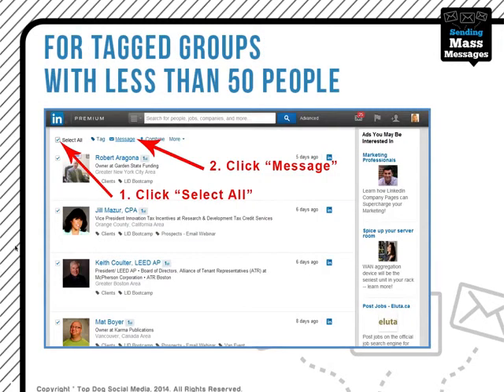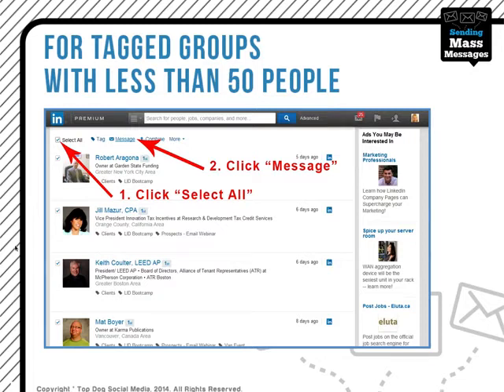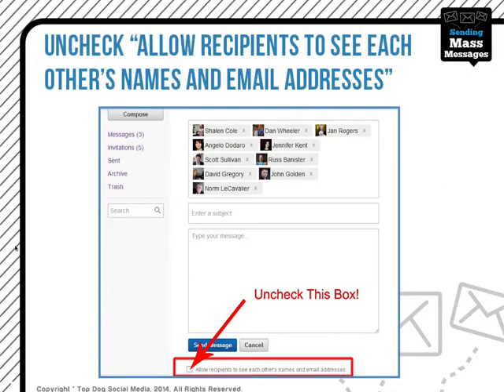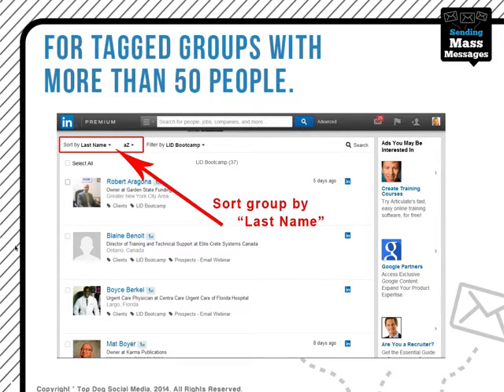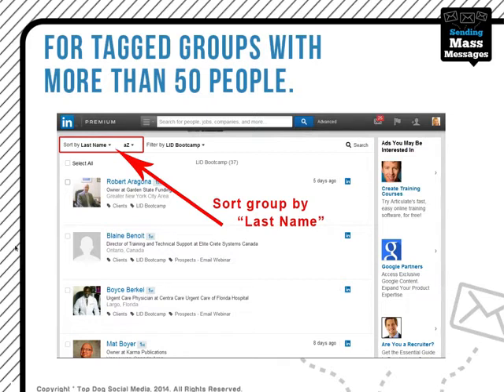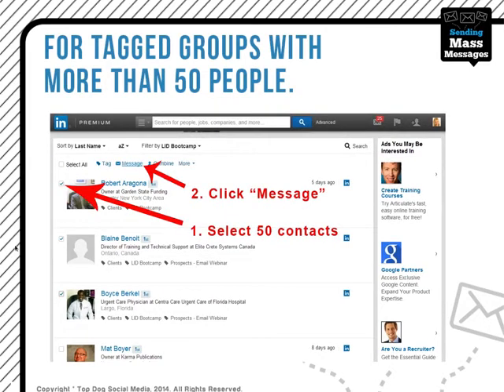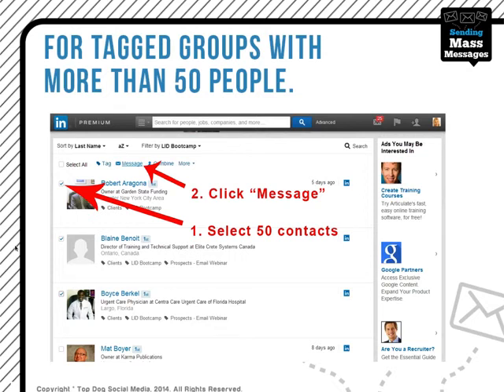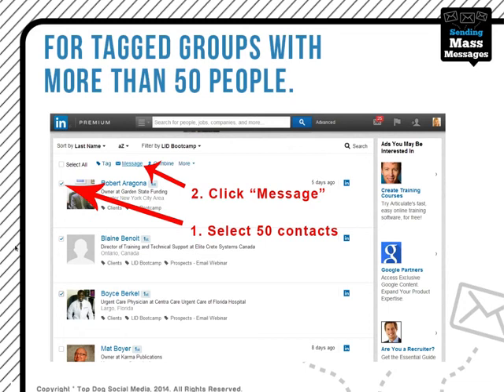Module 6 27 Sending Mass Message